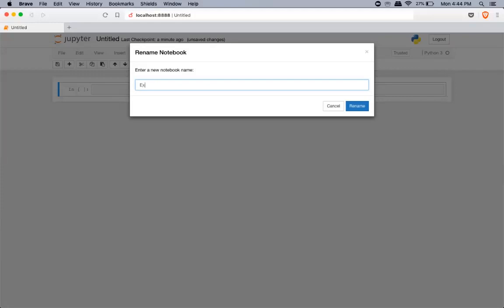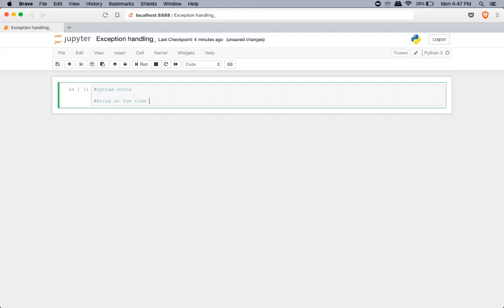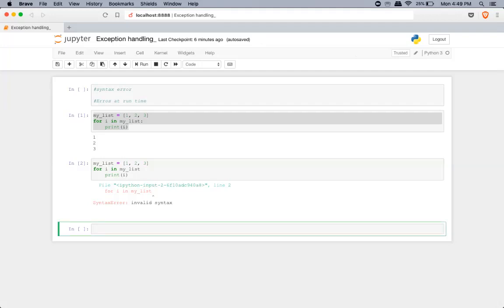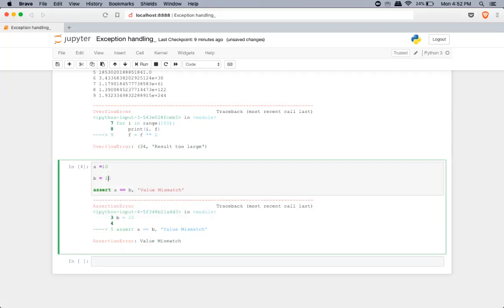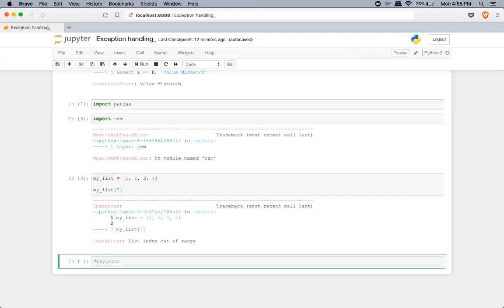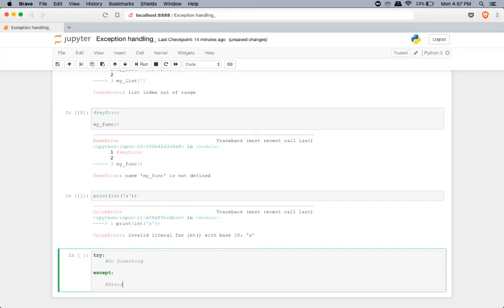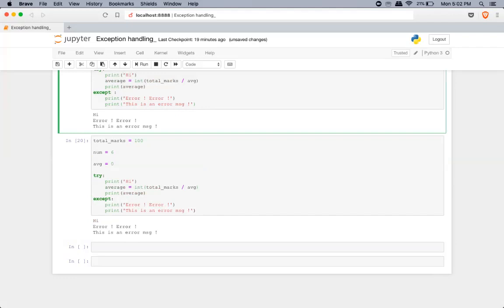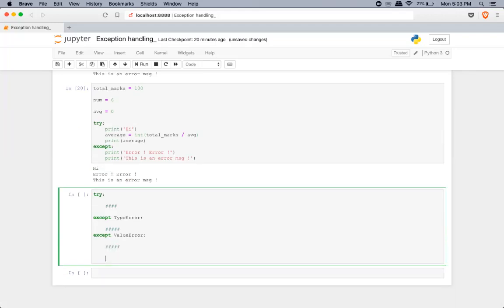10. Errors and Exception Handling - Python for Data Science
This is the tenth video in the series - Python for Data Science